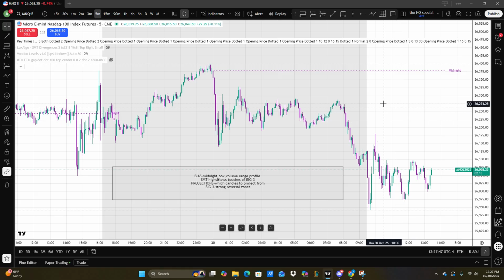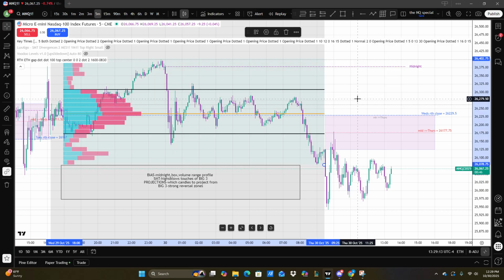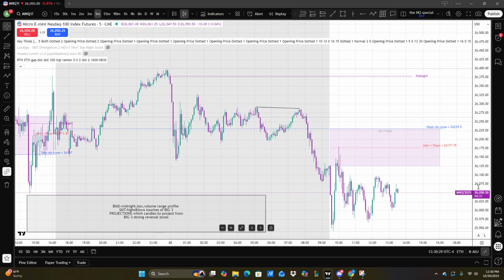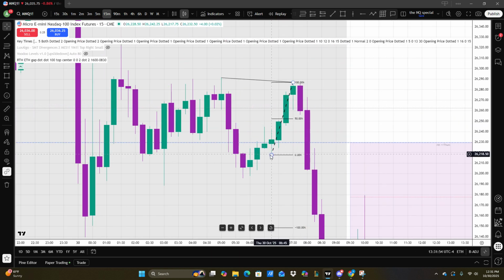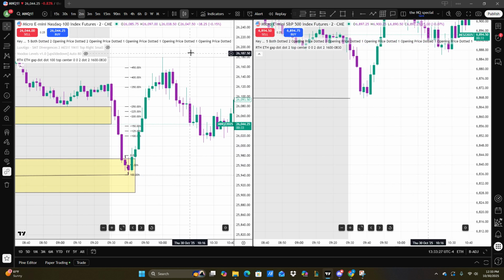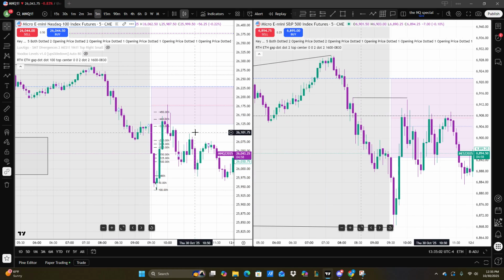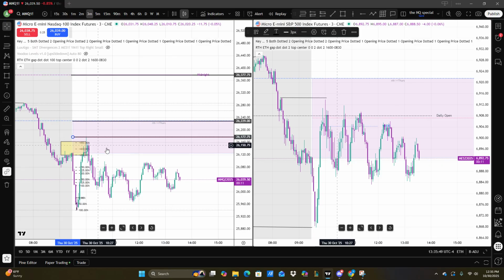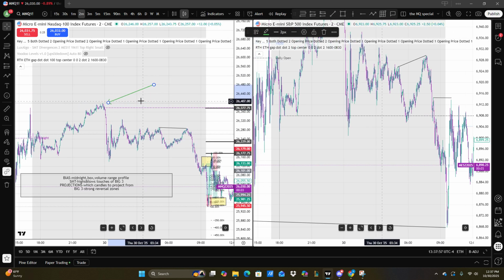THE HOLY GRAIL OF ICT STRATEGIES.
This is THE HOLY GRAIL of Nasdaq futures trading — the exact SMT + Standard Deviation strategy I use to catch precision reversals and explosive runs! 💥

In this video, I break down Smart Money Technique (SMT) divergences, reversal zones, and how I combine them with standard deviation levels to anticipate institutional footprints before the big moves even start.

If you’ve ever wondered how top traders time those insane NQ reversals — this is it. Watch closely, take notes, and see why data + smart money logic = consistency.

📈 Topics Covered:

SMT Divergence setup between NQ and ES

Identifying and confirming reversal zones

Using Standard Deviations for high-probability entries

Real chart examples with a live winning trade